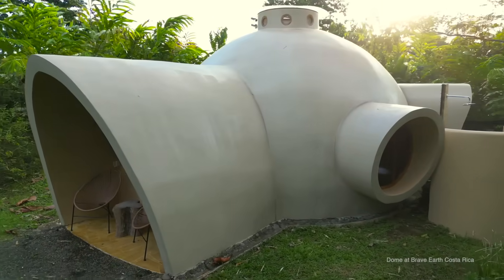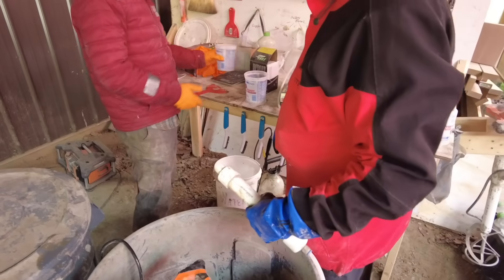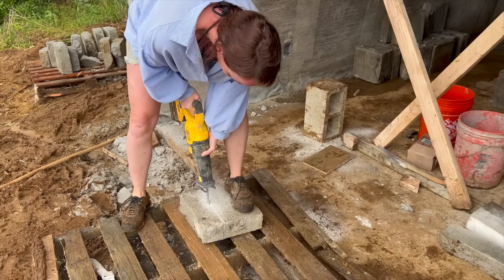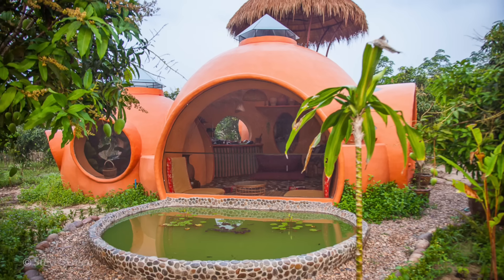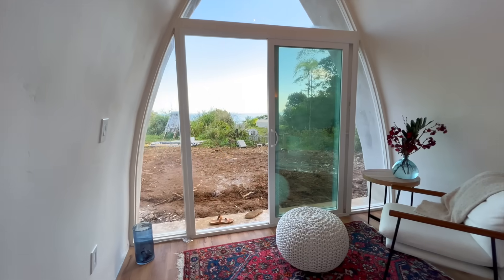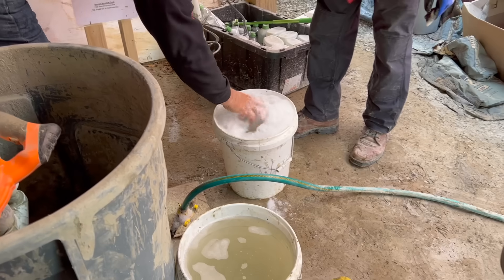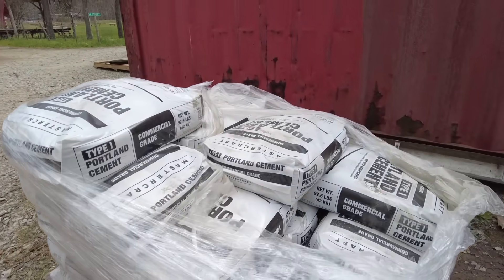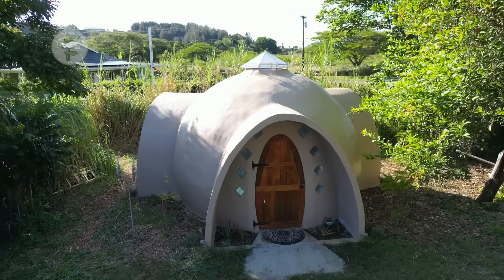Building Amazing Dome Homes with Aircrete – A Beginner Friendly & Cost Effective Material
Aircrete is a pretty neat alternative building material that mixes dish soap foam and cement to create lightweight bricks.  These bricks can be used to build dome homes, traditional houses, and lots of other structures, and it's very DIY and beginner-friendly.  Joel from Domegaia sat down to tell us all about the aircrete recipe, how it works, what it costs, what kind of insulation value it has, and where it can be used in the world.  He also dives into some of the challenges of building with aircrete, including mixture collapse issues, building permits, and more.

Domegaia has a ton of resources on their website and YouTube channel, and they also run workshops all around the world.  You can follow and find out more about Domegaia on their website, newsletter, and YouTube channel here:

STAY IN TOUCH!

Editing Credit: Exploring Alternatives